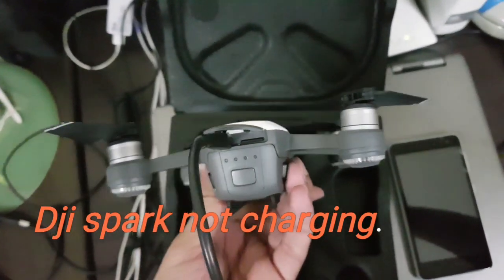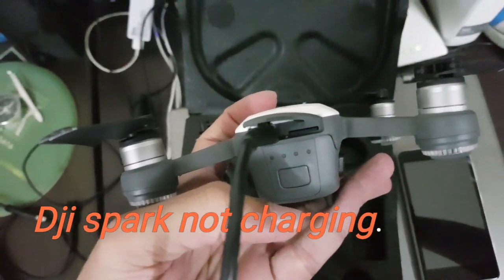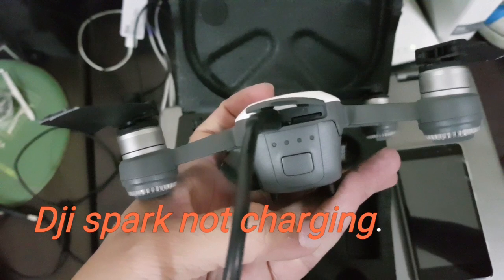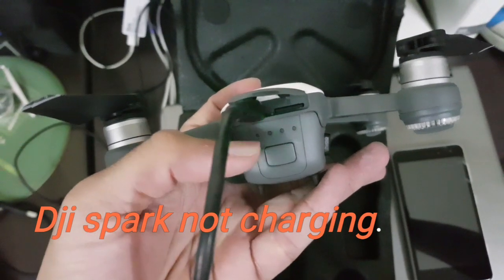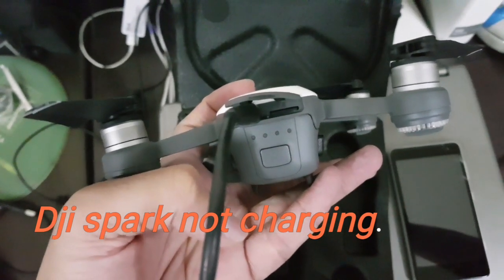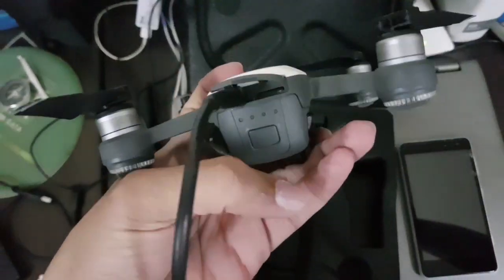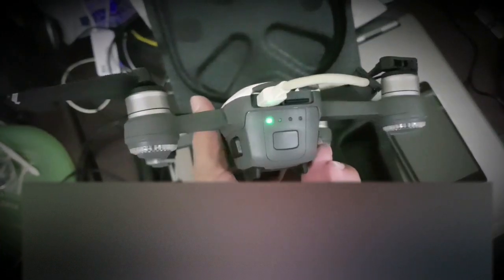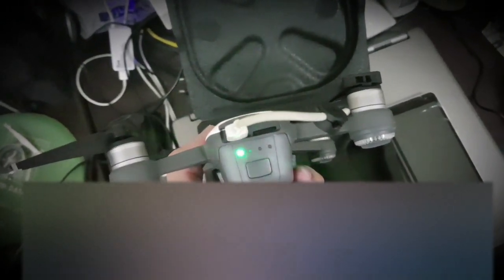DJI spark not charging via usb Direct cable. ["Don't Do Any thing" and Just wait]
"Don't Do Any thing" and Just wait...
Please note:  This behavior is due to over heating of the battery,  don't do any thing as in this videos just sit back , relax while your tiny little sparky gets cool down.

It was just my luck it started charging while i was doing this video but the actual fact is while i was recording the video the temperature decreased & Walla.

Extremely Sorry - This video was done in prior to reading the battery Guide :|